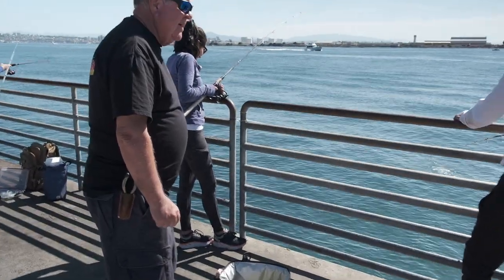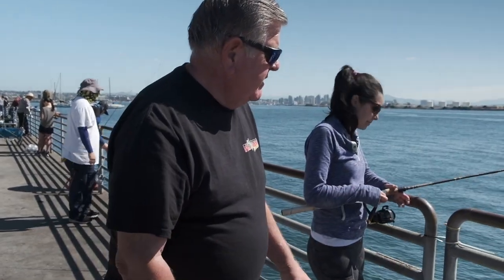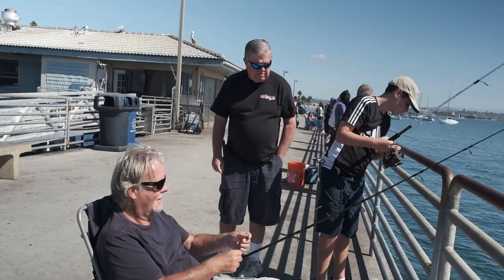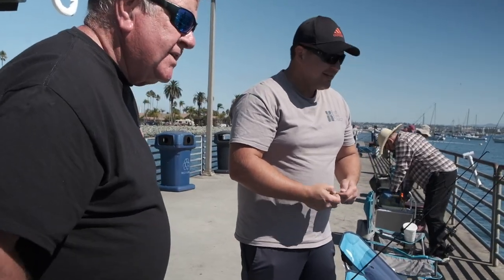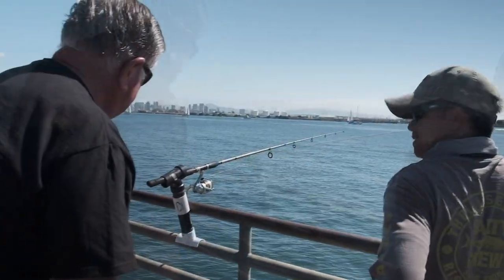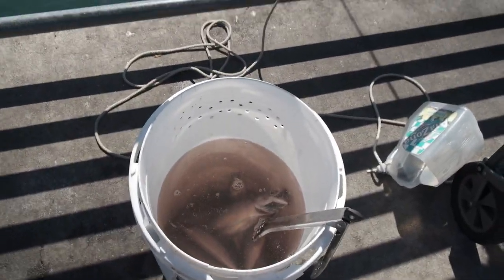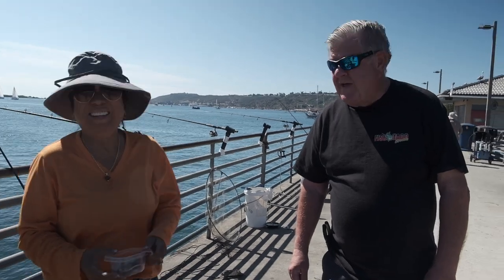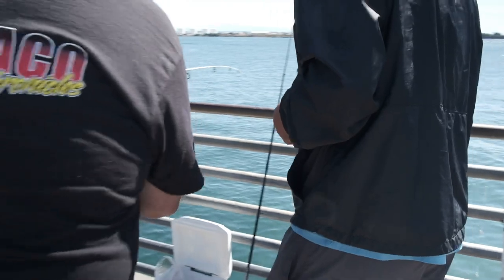Talking to Other Pier Fishermen - Shelter Island Pier - Pier Fishing in California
Ken Jones of Pier Fishing in California takes a walk on Shelter Island Pier.